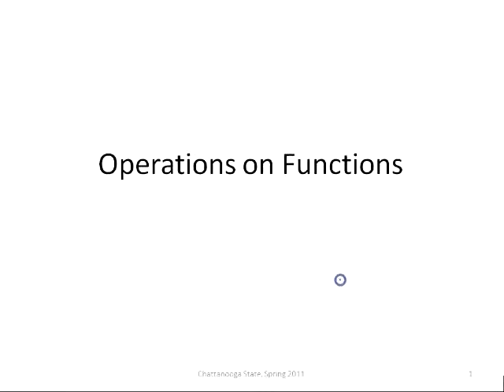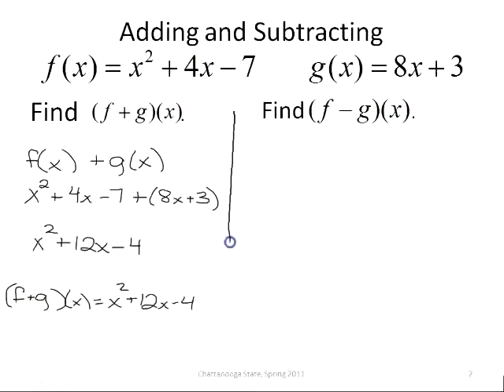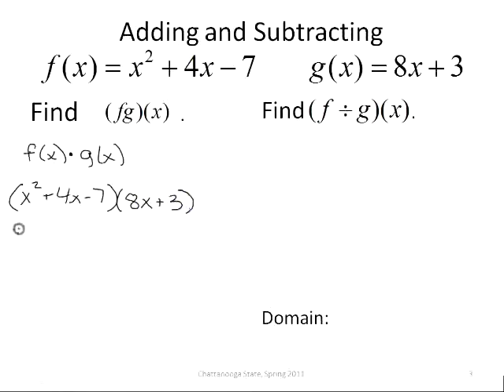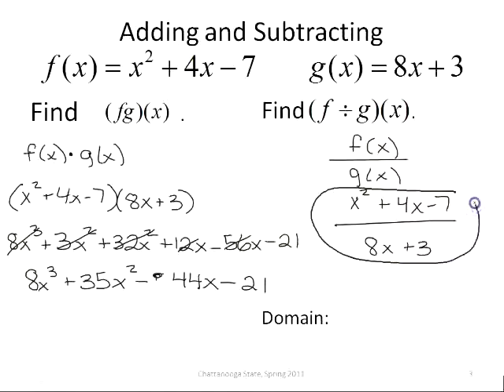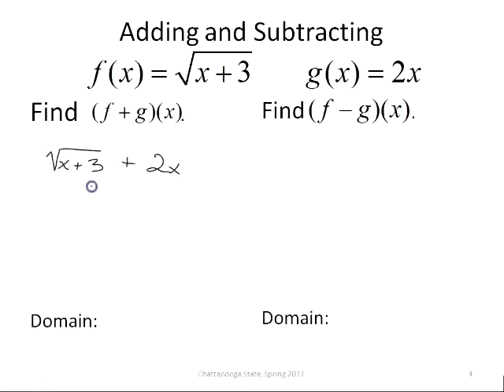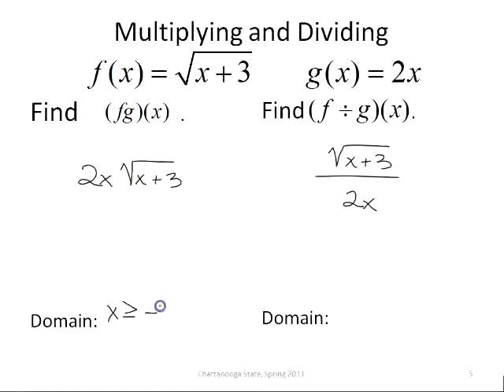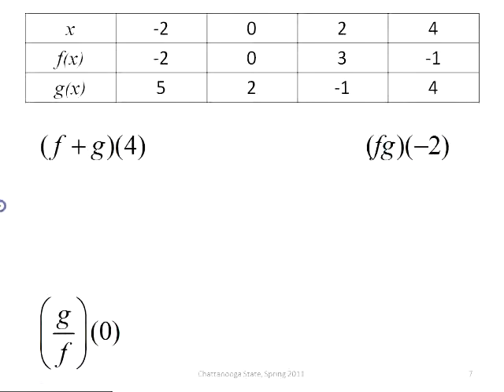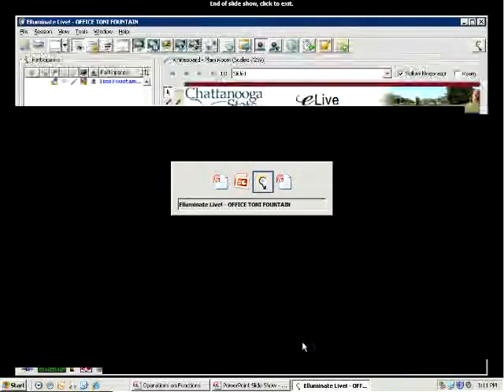Math 1710 Unit5 OperationsFunctions Movie 640x480